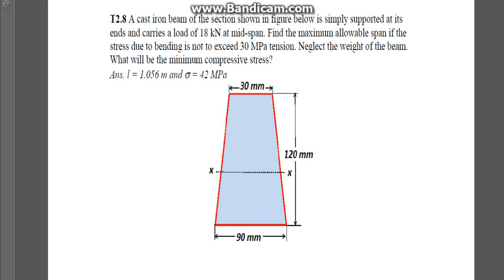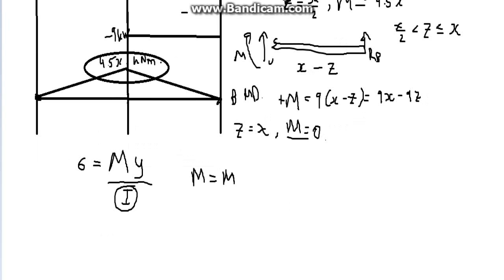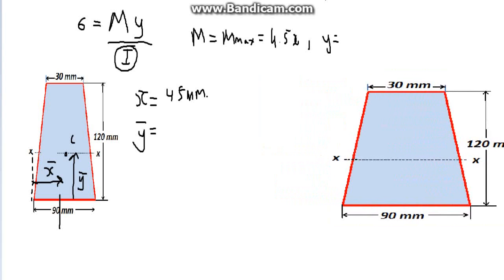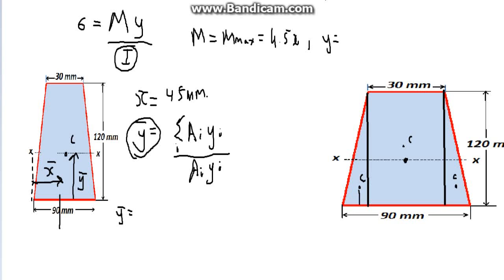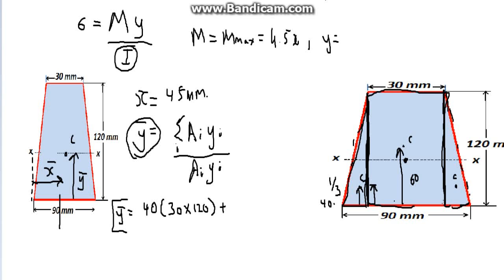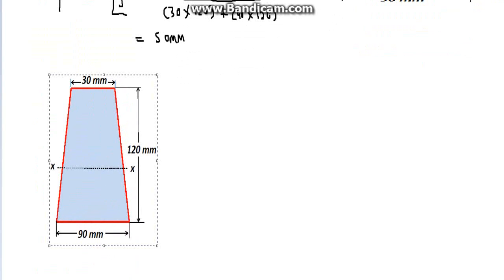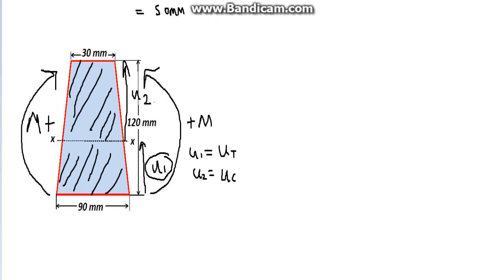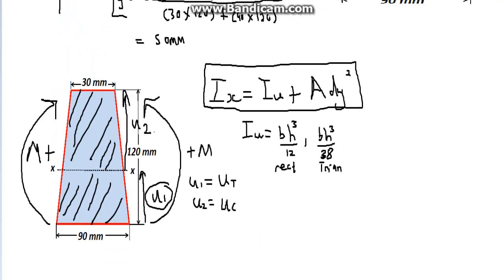Longitudinal Stress and Change of Curvature in Beams Flexure formula T2.8 part 2 of 3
This is a tutorial question based from the department of mechanical engineering at curtin university of western Australia. The Question is T2.8, Longitudinal Stress and Change of Curvature in Beams Flexure formula. What we will be doing is finding the reaction forces, moments, drawing the Shear Force Diagram and Bending moment diagram, using the flexure formula applied to a cross section of the beam.